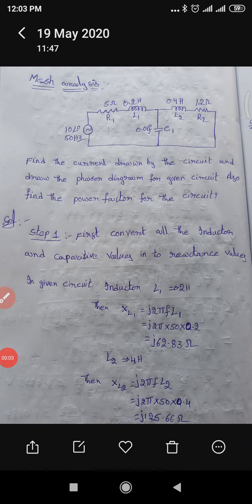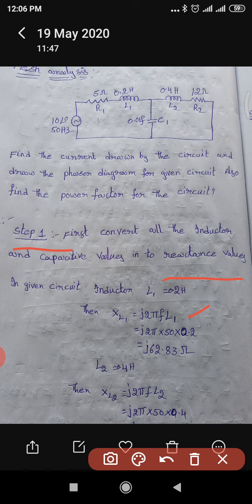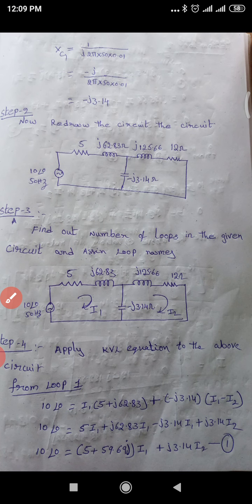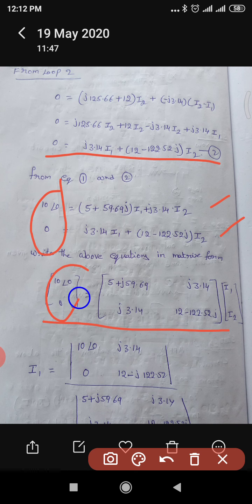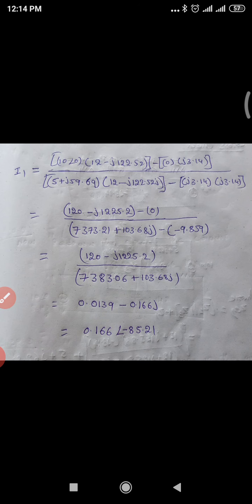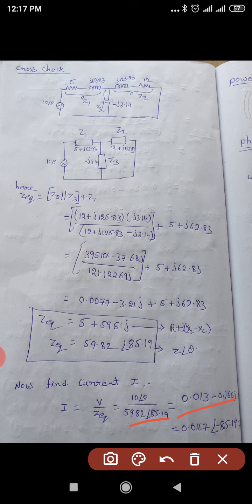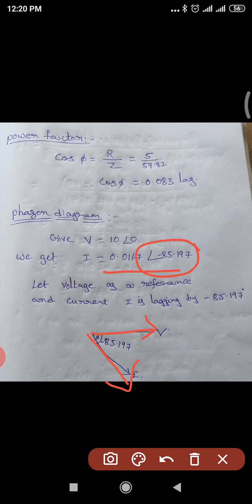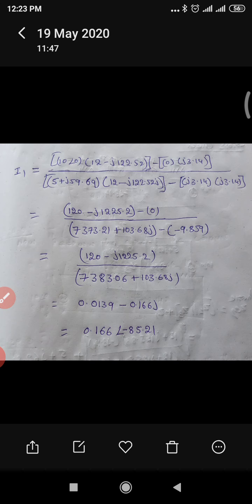AC networks Mesh analysis problems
Ac networks problems